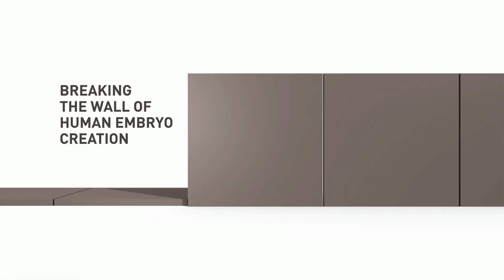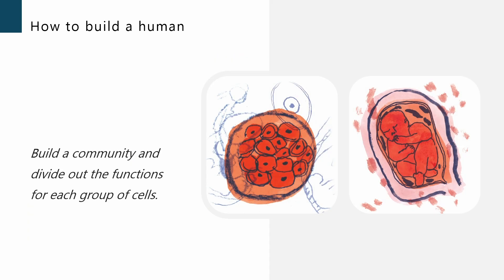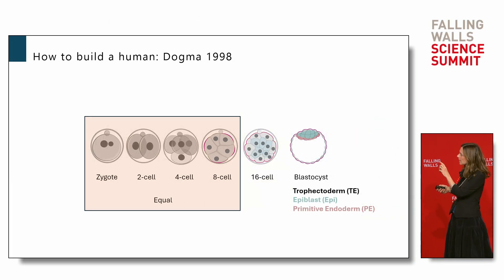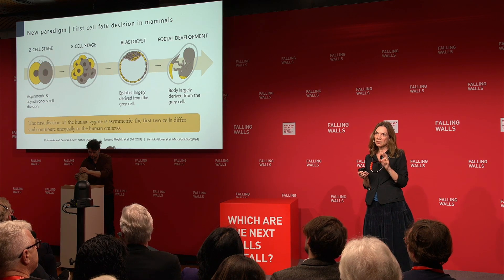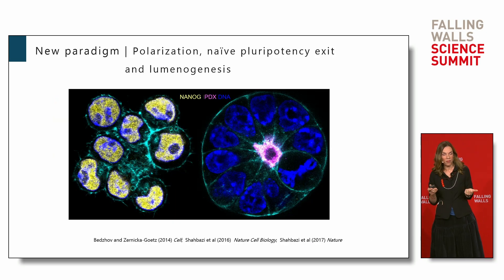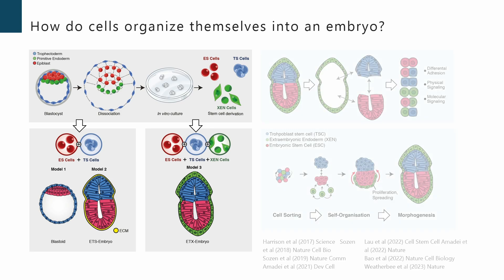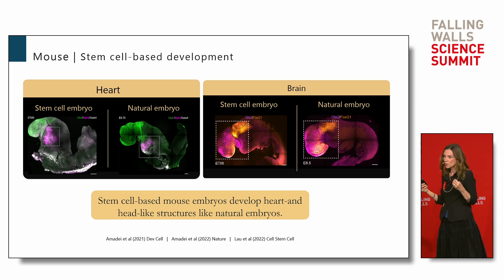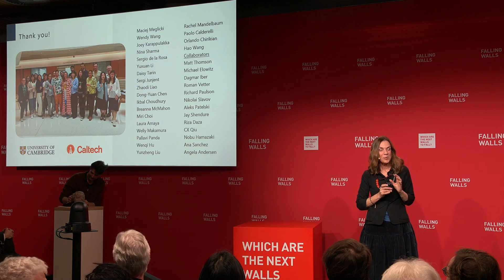Magdalena Zernicka-Goetz: Breaking the Wall of Human Embryo Creation | Science Summit 2024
On 9 November 2024, Magdalena Zernicka-Goetz presented "Breaking the Wall of Human Embryo Creation" at the Falling Walls Science Summit 2024 in Berlin.

Magdalena Zernicka-Goetz's research on stem cell-derived embryo models offers key insights into early human development. By replicating critical stages, her work uncovers causes of genetic disorders and early pregnancy loss, opening new avenues for prevention and treatment.